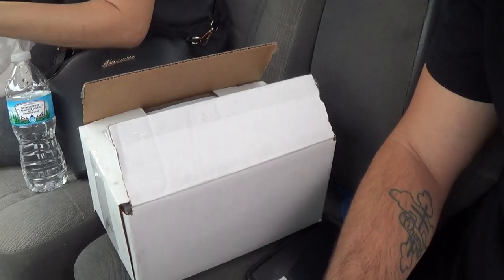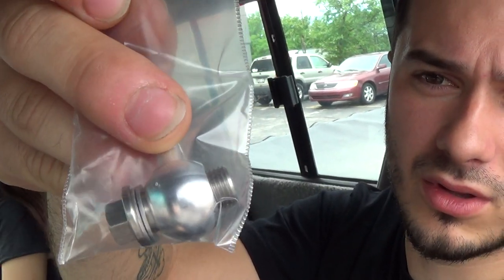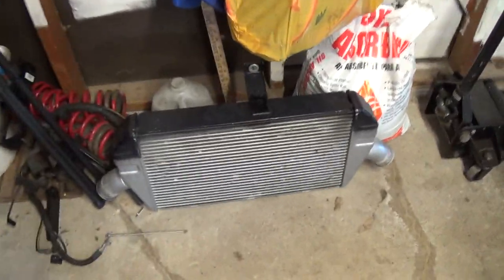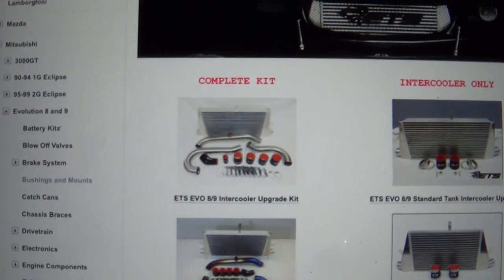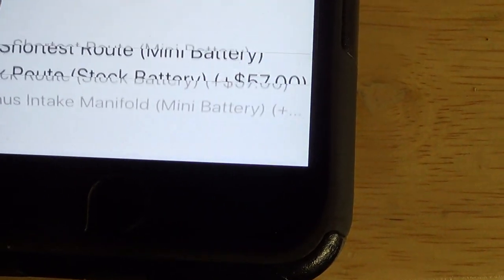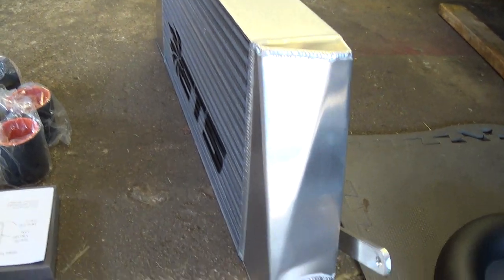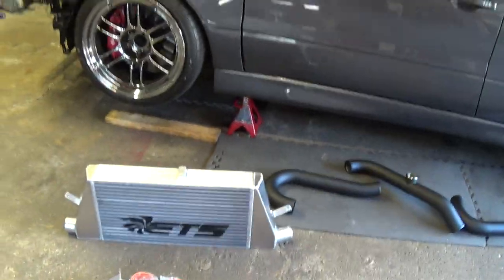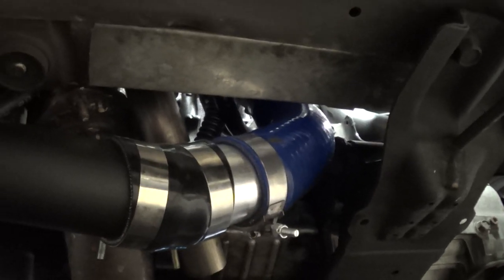Evo gets ETS Goodies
Finally got around to gettin the Ets short route intercooler piping and 3.5'' intercooler with a Tial bov and iat sensor and harness.